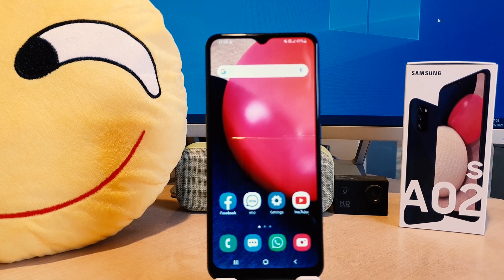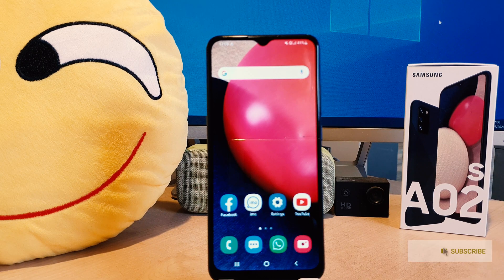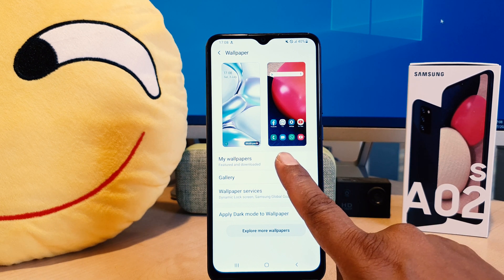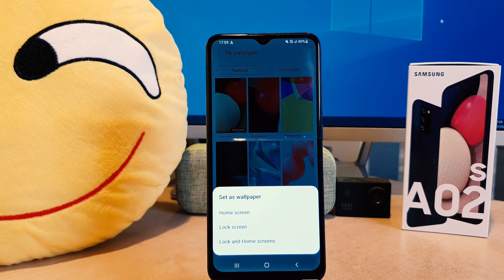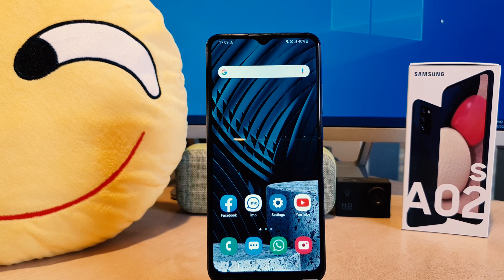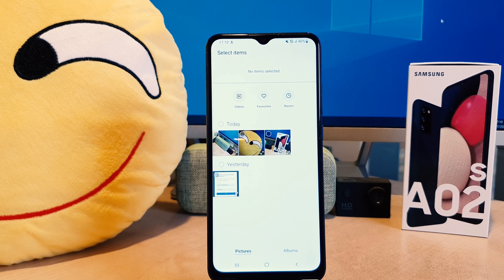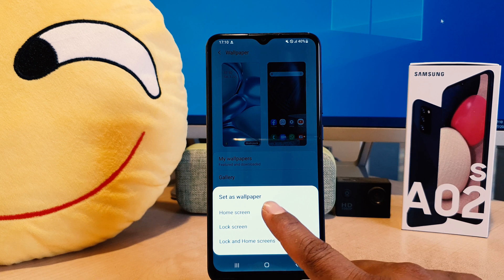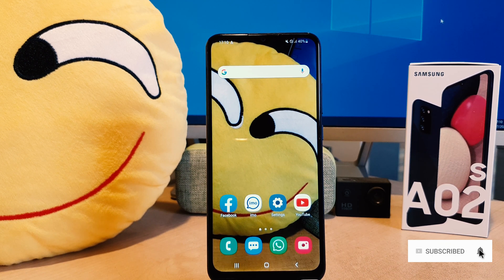How to Change Wallpaper in Samsung Galaxy A02s - Home Screen Customization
How to set up Wallpaper in Samsung Galaxy A02s? How to change home screen in Samsung Galaxy A02s? How to set lock screen in Samsung Galaxy A02s? How to update Wallpaper in Samsung Galaxy A02s?